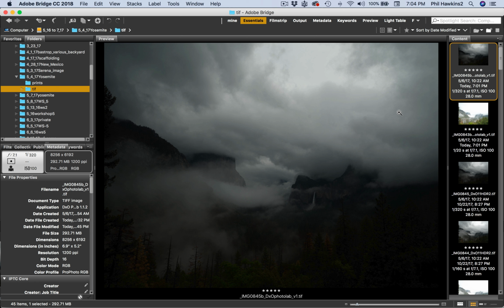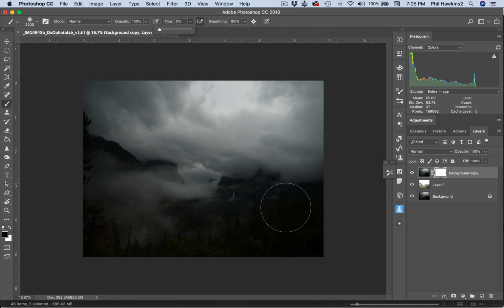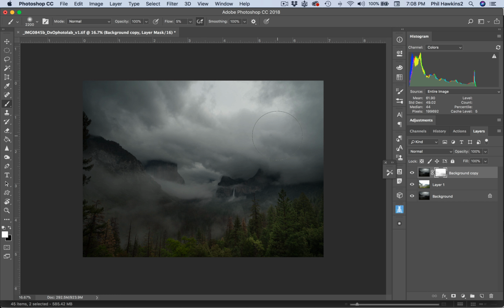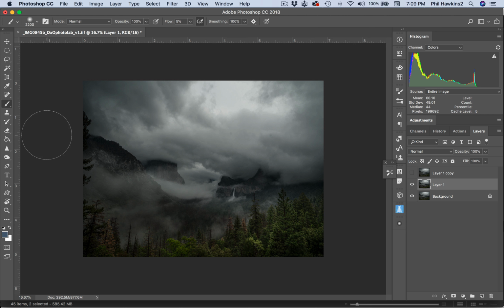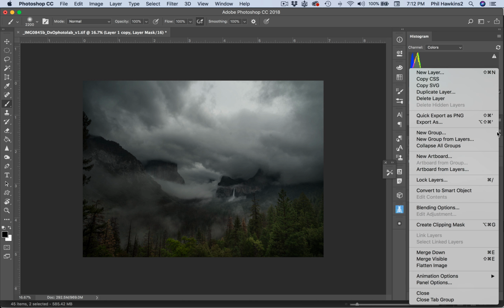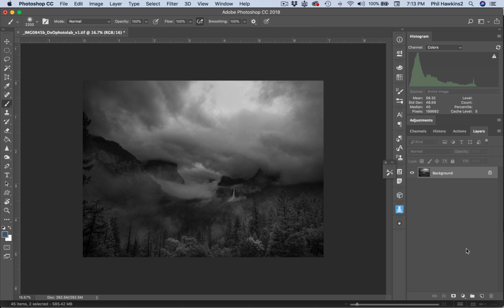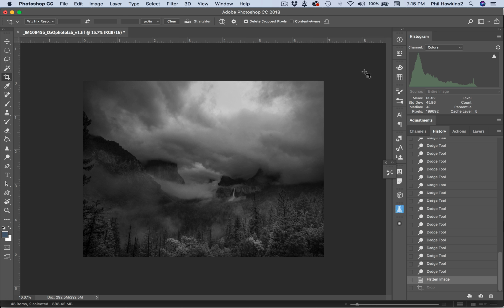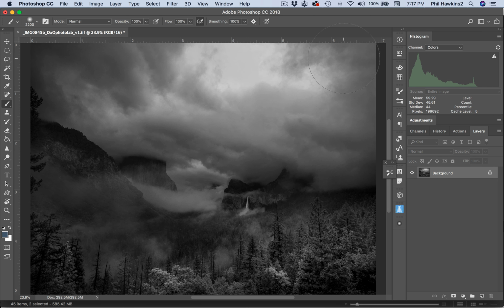Dynamic Range Balancing